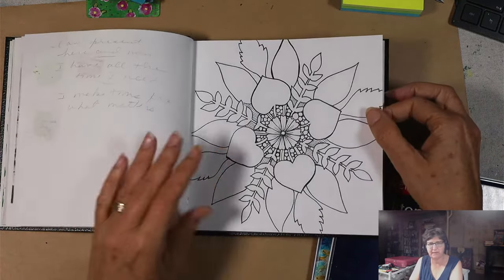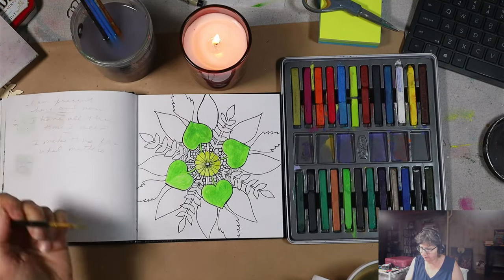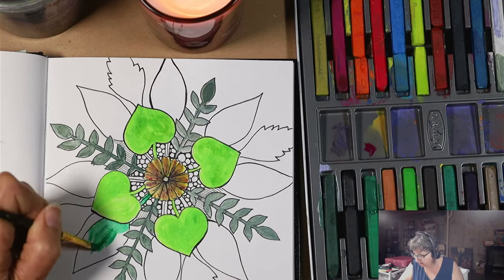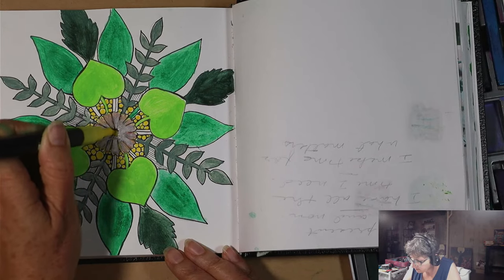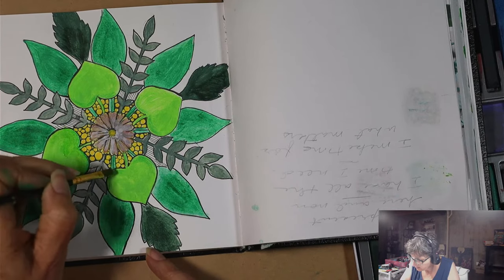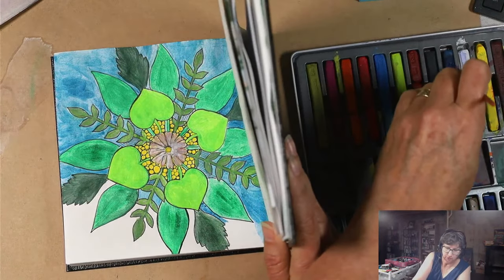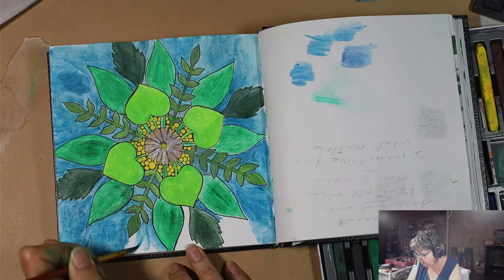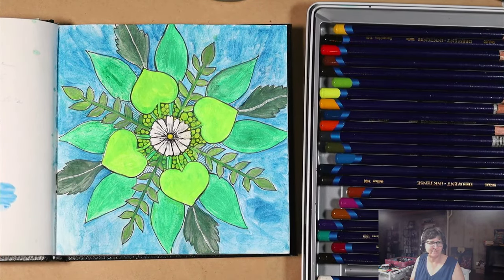Part 2: Hand drawn leaf mandala design with color and Zentangle patterns added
I am going to finish my hand drawn leaf mandala with Derwent Inktense pencils and Zentangle patterns.

I will be focusing on drawing, painting and collaging botanicals throughout the month of September.

My new live schedule is:
Tuesdays at 7am Mountain time
Wednesdays at 5pm Mountain time
Thursdays at 7am Mountain time

00:00 Introduction
02:40 Cutting out leaves
06:37 Painting
28:23 Detail with marker
39:11 Background painting
48:07 Details with micron pen